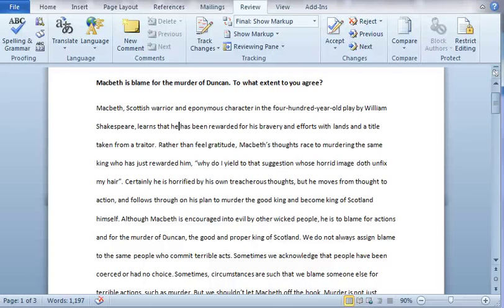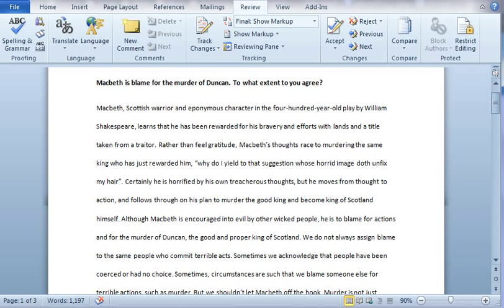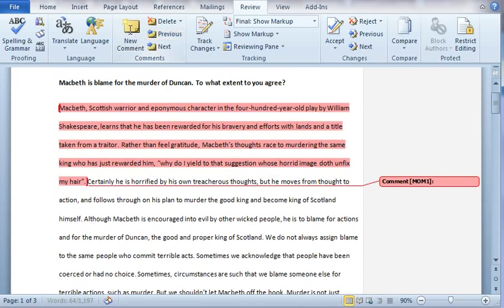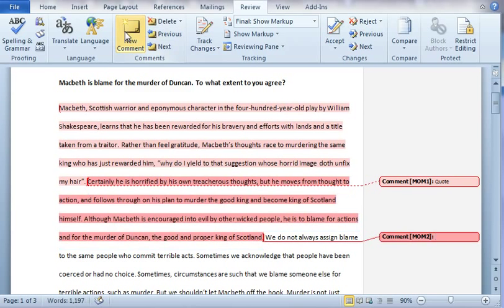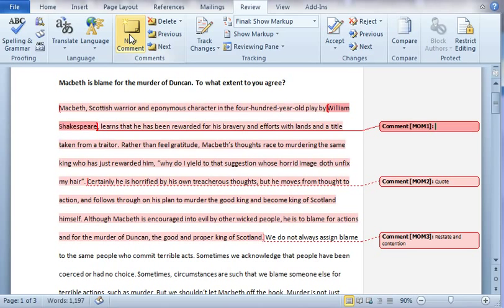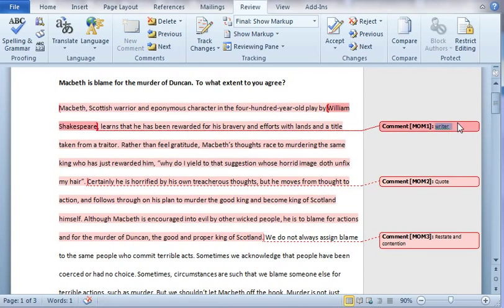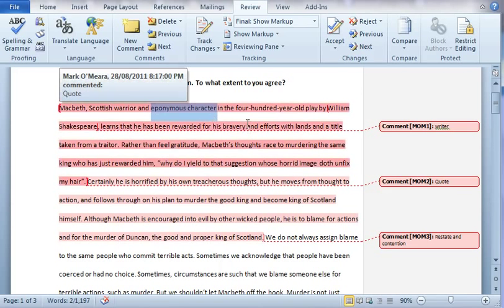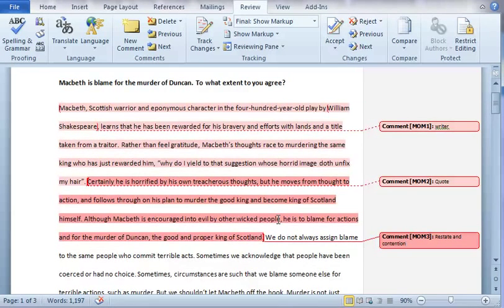Marking Up Text in Microsoft Word